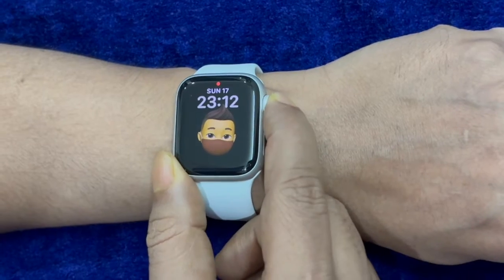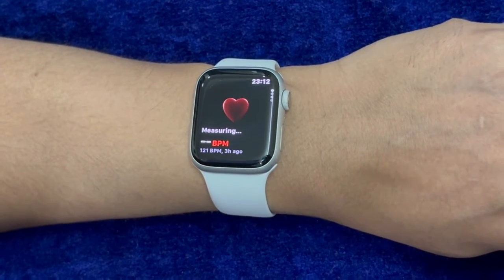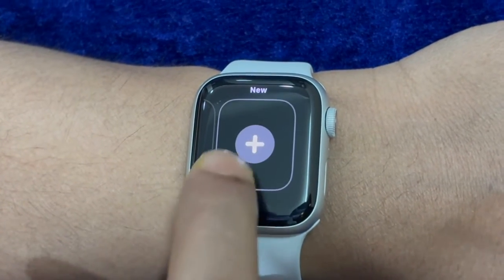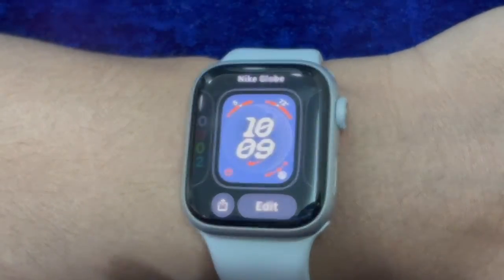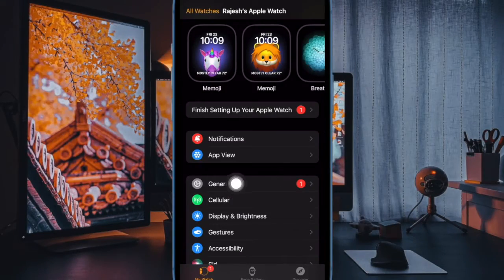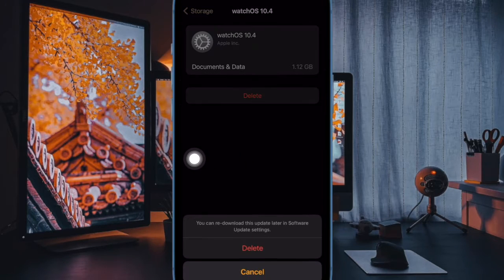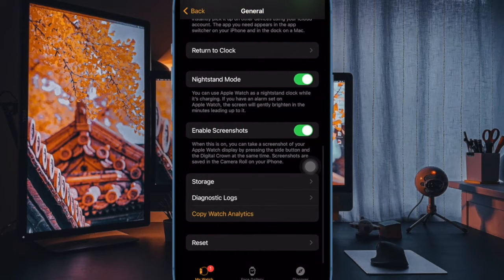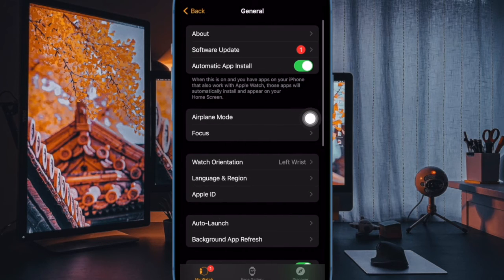How to Securely Delete Apple Watch Software Update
Can't update your Apple Watch? Here is how you can securely delete the software update on your Apple Watch and try the software update again.